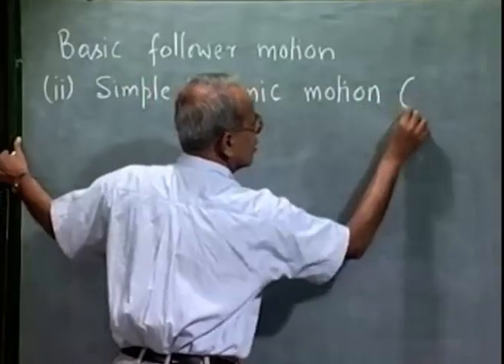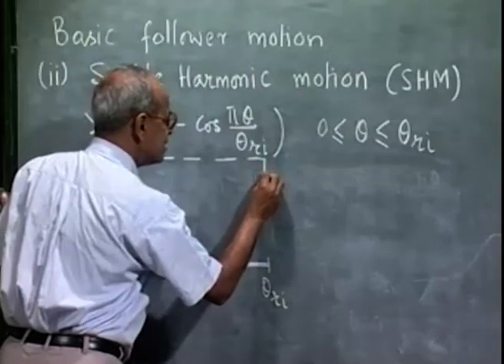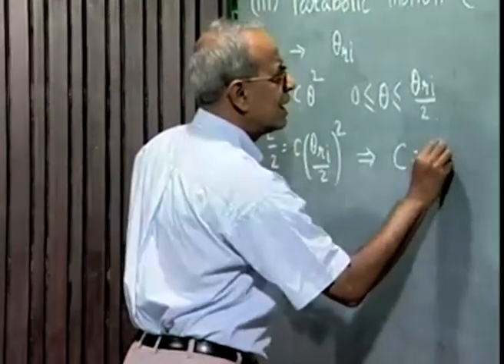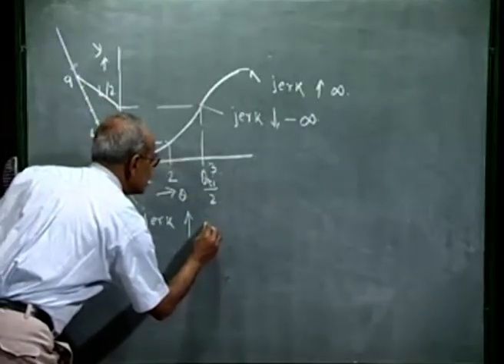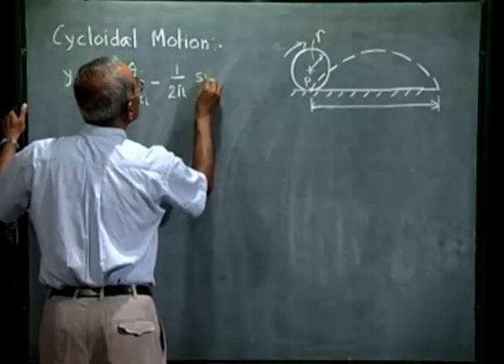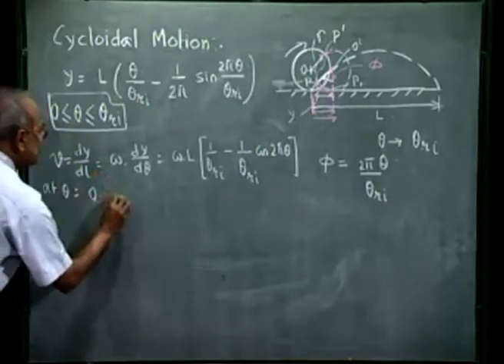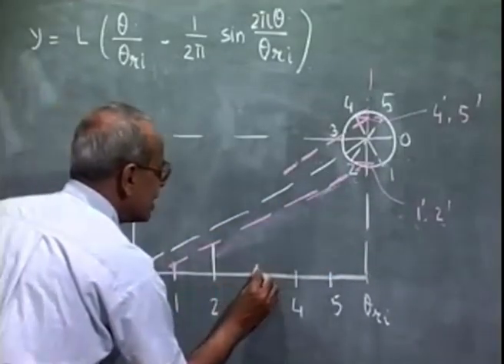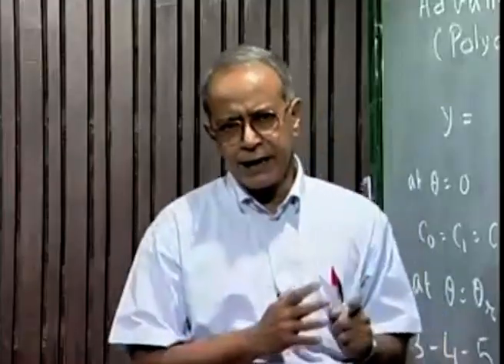Lecture 30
Subject: Mechanical Engineering
Course Name: Kinematics of Machines
Name of Presenter: Prof. Ashok K Mallik